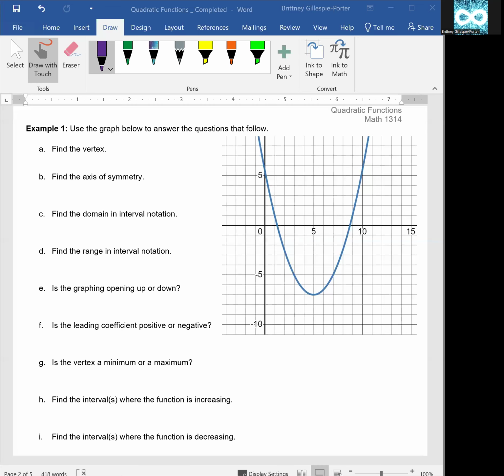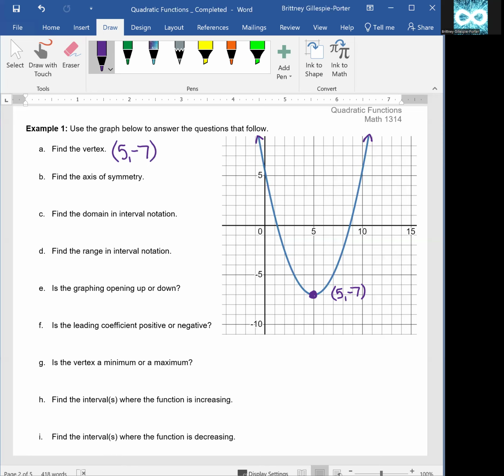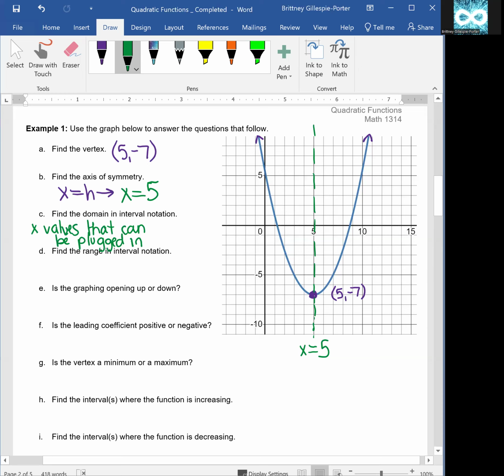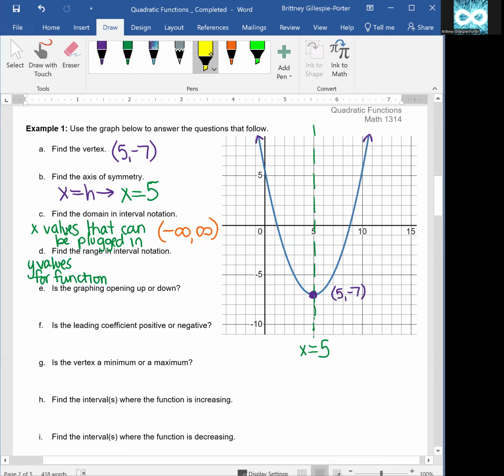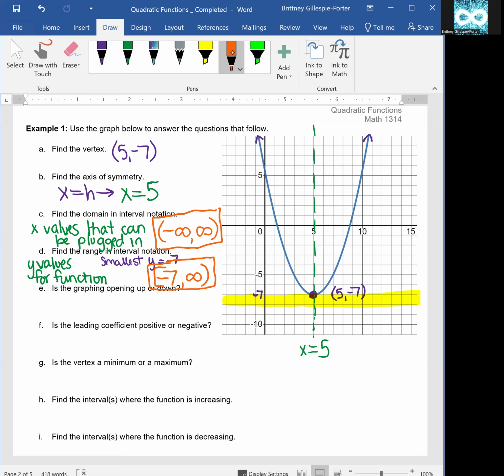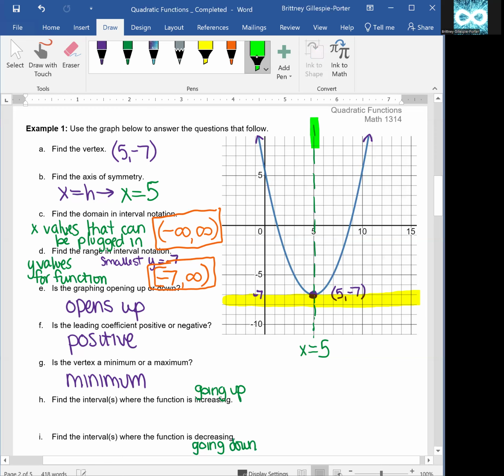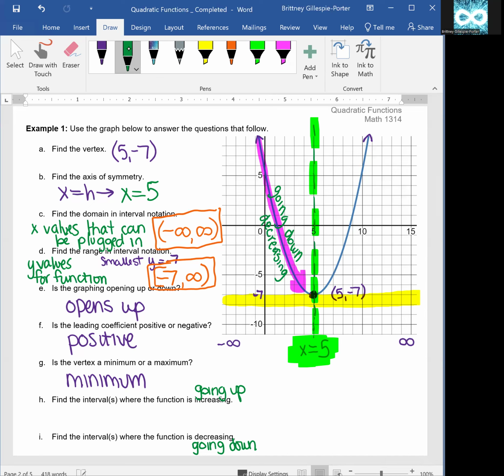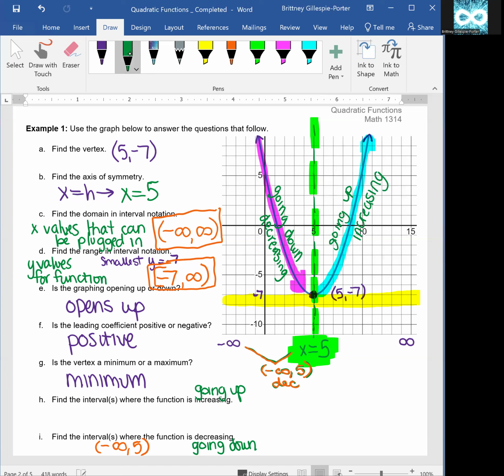Quadratic Functions: Identifying Characteristics of a Quadratic Given a Graph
Given a graph of a quadratic function (parabola), we find the vertex, axis of symmetry, intervals of increasing and decreasing, domain, and range.